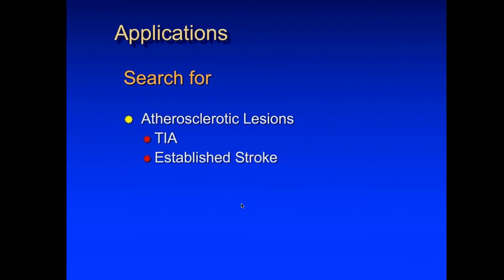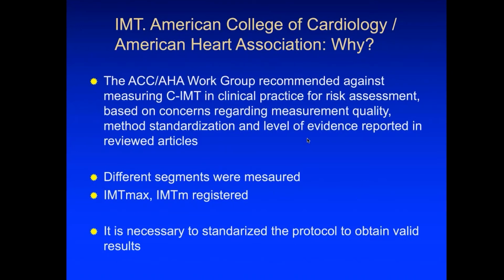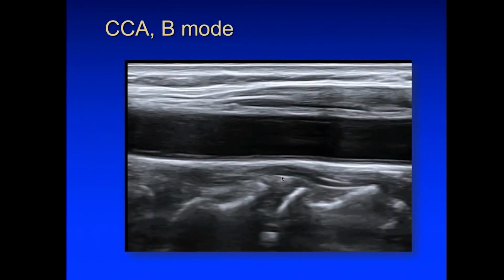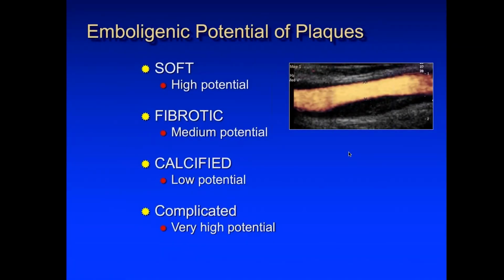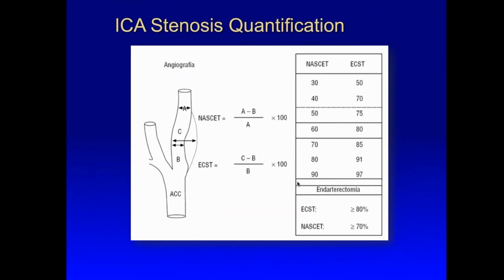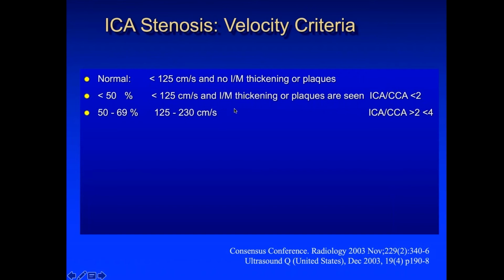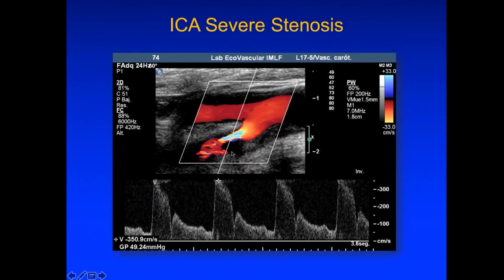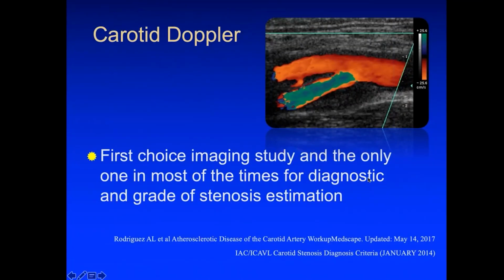Leandro Fernandez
Introduced & Chaired by Leandro Fernandez plus his presentation: Leandro Fernández, MD (Internist-Sonographist) IMT AND INTERNAL CAROTID STENOSIS ULTRASOUND ASSESSMENT